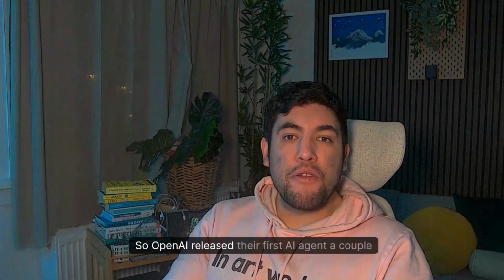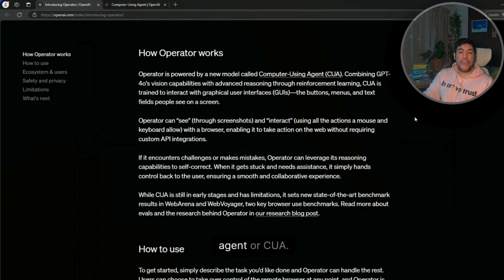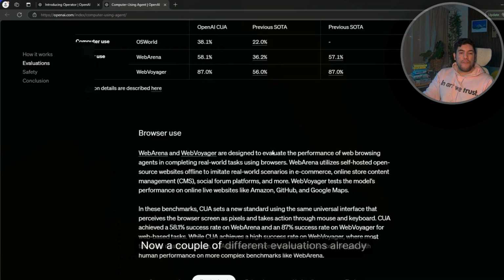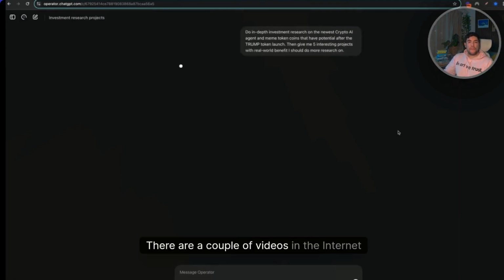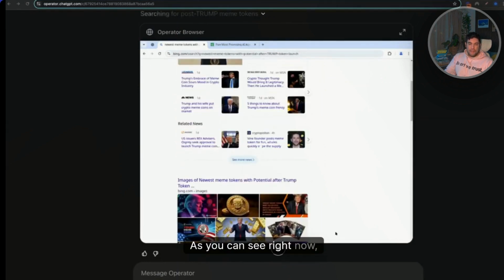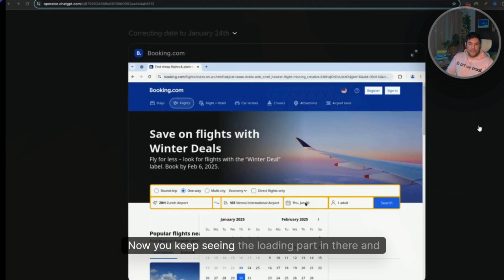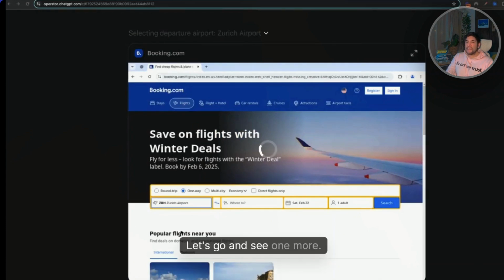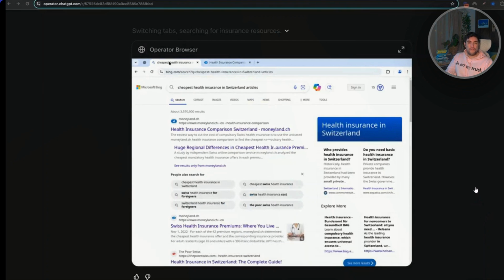ChatGPT released AI Agents - Operator. How to use it for Finance and FP&A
OpenAI released Operator – an AI Agent that can use its own browser to perform tasks for you.

I created this guide to show you what it means for FP&A and finance Teams.

Think of Operator like a highly skilled virtual assistant that can work on your computer, navigating websites, filling out forms, and pulling data just like a person would—but faster and more accurately.

Some key points:

✅ Operator⁠ transforms AI from a passive tool to an active participant in the digital ecosystem. It will streamline tasks for users and bring the benefits of AI Agents to Finance Teams

✅It can go to the web to perform tasks for you. Using its own browser, it can look at a webpage and interact with it by typing, clicking, and scrolling.

✅You can save prompts for recurring tasks or set personalized instructions for specific websites like expense management tools or procurement portals.

✅ Operator includes safeguards like confirmation prompts, monitoring, and restricted access for high-stakes tasks.

✅Why It Matters for Finance: Operator can free up your team’s time by automating tedious work, empowering FP&A professionals and CFOs to focus on insights and strategy.

✅Who Can Use It? Available now for Pro users in the U.S. with plans to expand to more users soon.